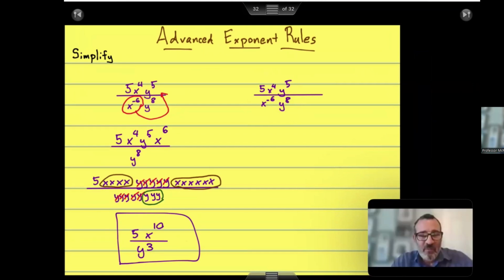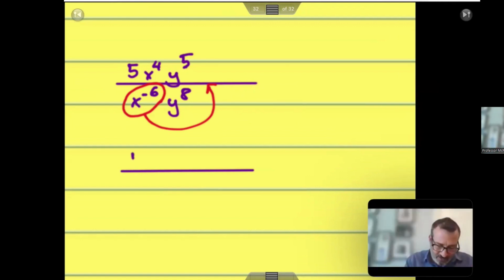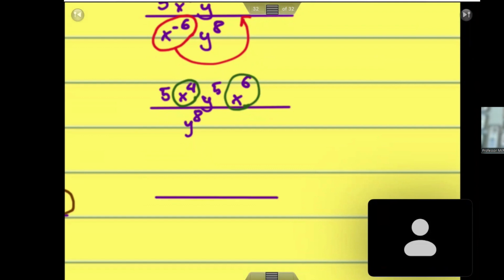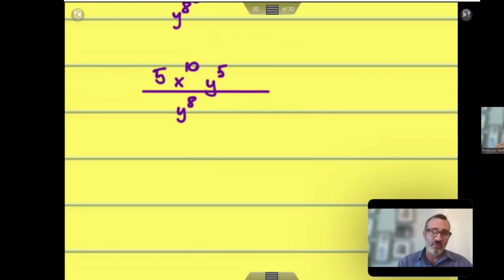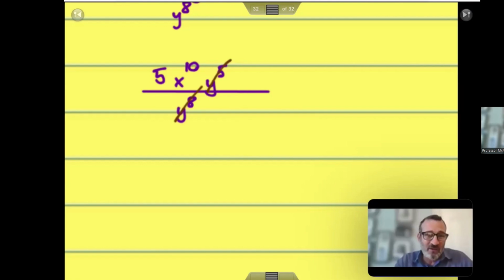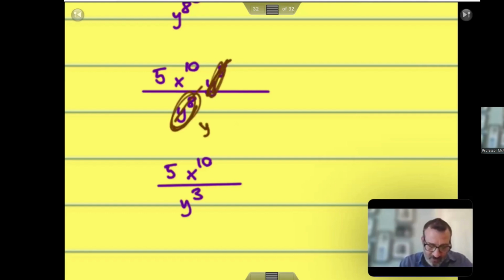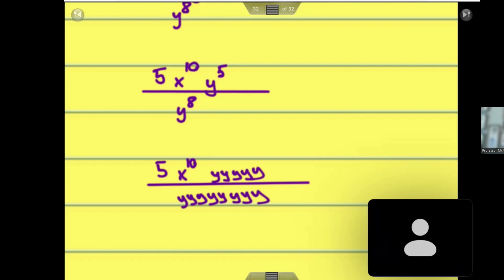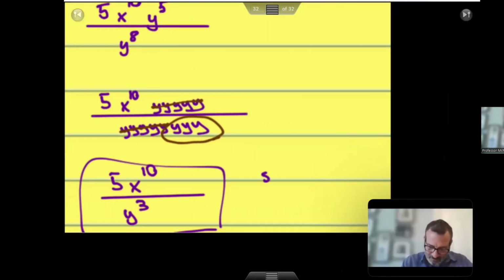1.3.B Advanced Exponent Rules - Negative Exponent - 2nd Look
7.2 Advanced Exponent Rules - Negative Exponents - Another Look
Simplify a Rational Expression / Fraction
Simplify the following Expression
(5 x^4 y^5/ x^-6 y^8)
The quick way
College Algebra
Knewton / MyOpenMath / MyLabMath